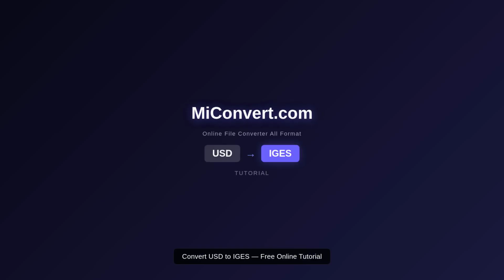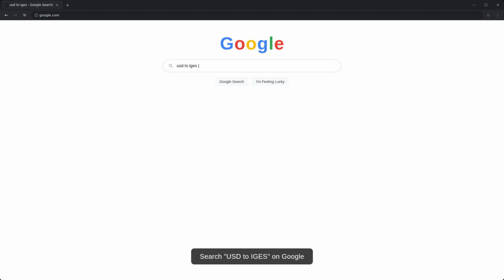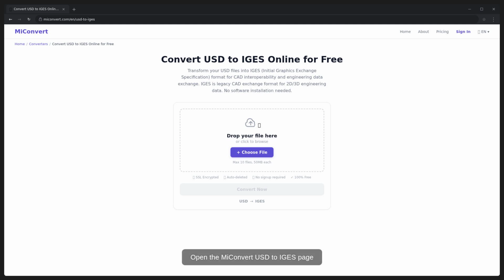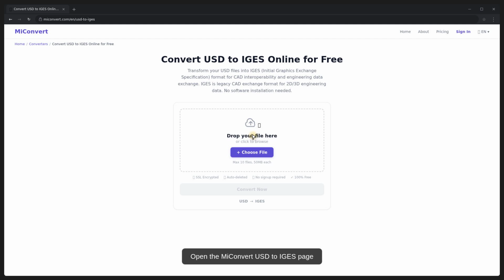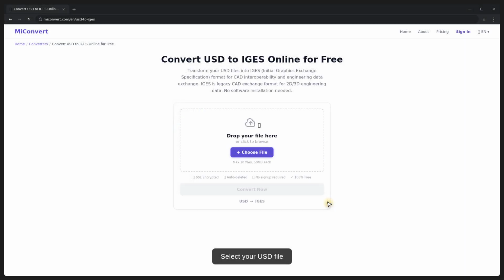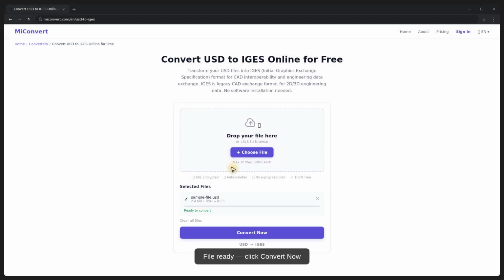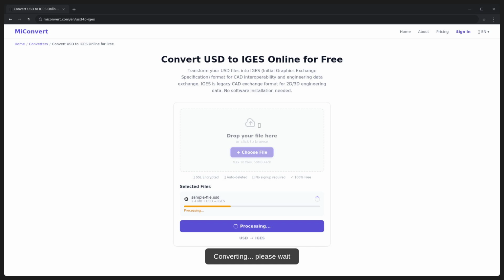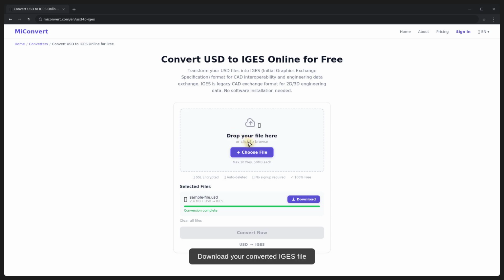Secret to Easily Converting USD to IGES Online | MiConvert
Changing a USD file to IGES has never been easier! Watch this detailed guide on how to do it completely free right in your web browser.

⏳ Video segments:
0:00 - Introduction
0:06 - Searching for the MiConvert tool
0:14 - USD to IGES conversion interface
0:20 - How to put the USD file onto the web
0:28 - Quick convert click
0:35 - Waiting for a few seconds...
0:41 - Finished and downloading the IGES file
0:48 - Subscribe to support the channel